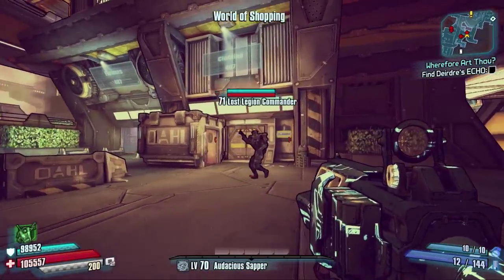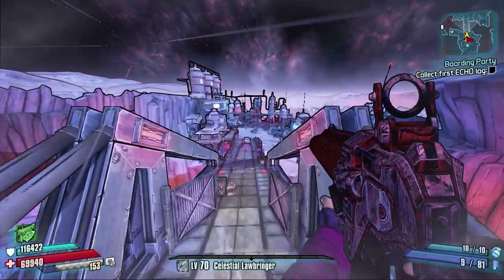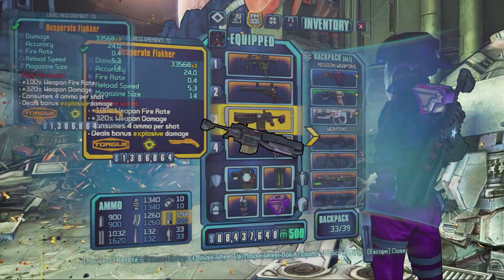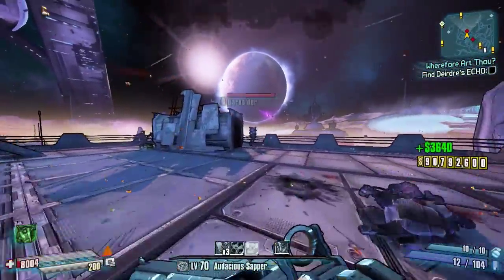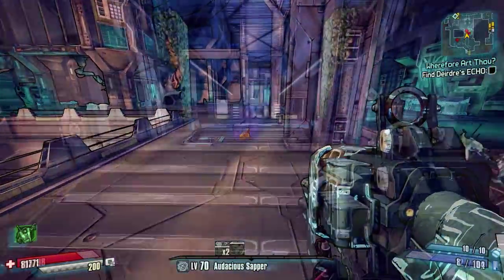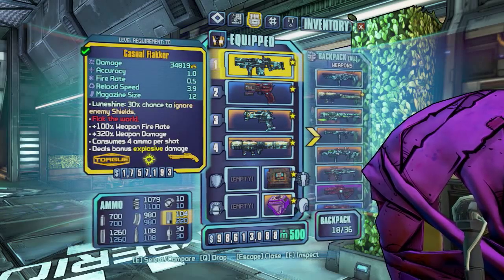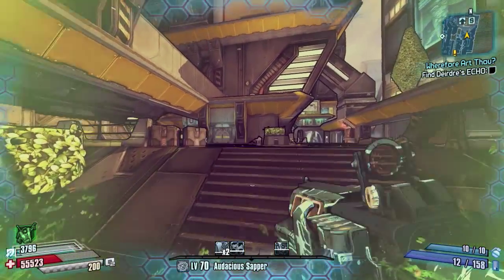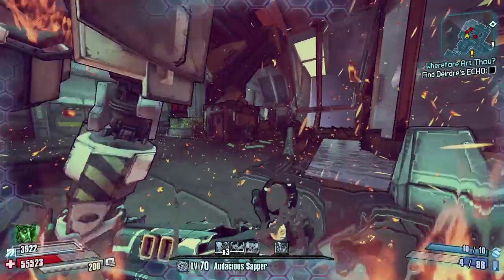Borderlands The Pre Sequel | UVHM Legendary Weapon Guide | The Flakker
Welcome back to another UVHM Legendary Weapon Guide

Today il be covering The Legendary Shotgun The Flakker